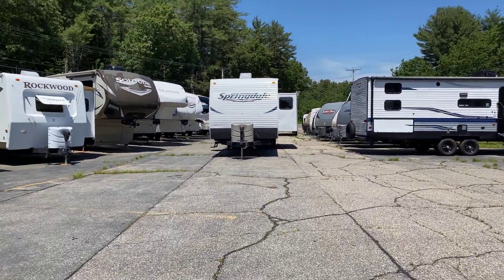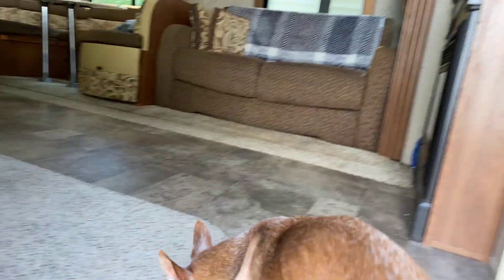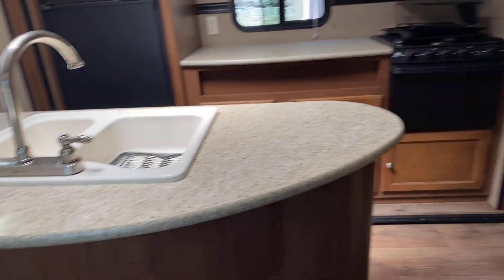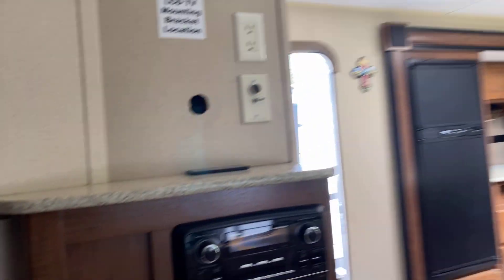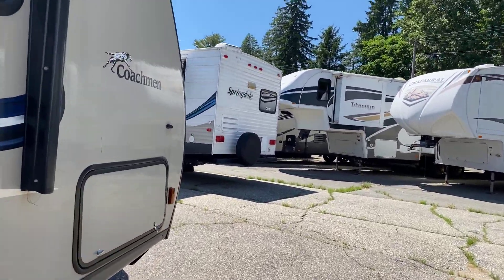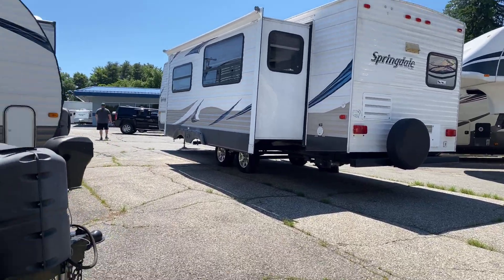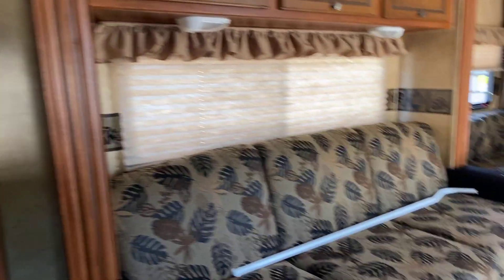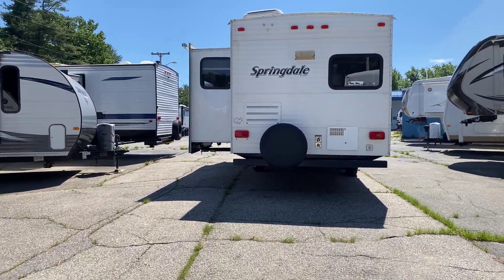CHECKING OUT PREOWNED RV’s 🚐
Happy Friday! Let’s walk through a few RV’s and see our favorite layout… 😍